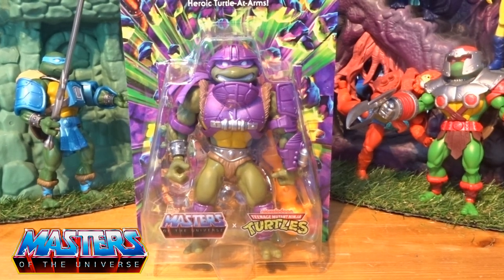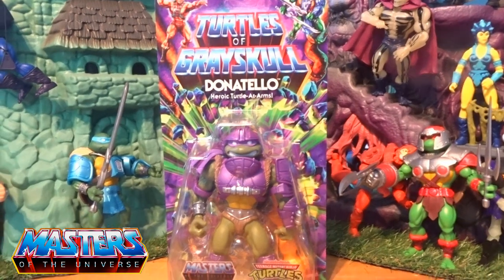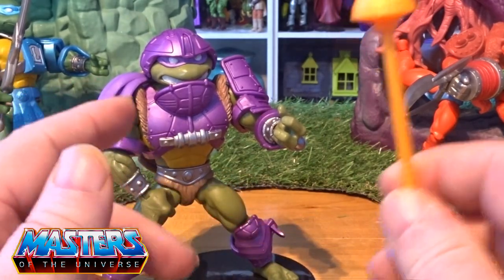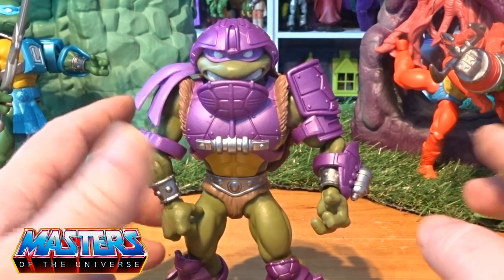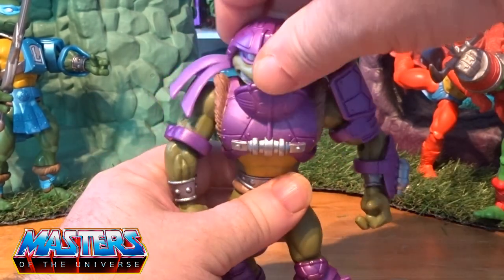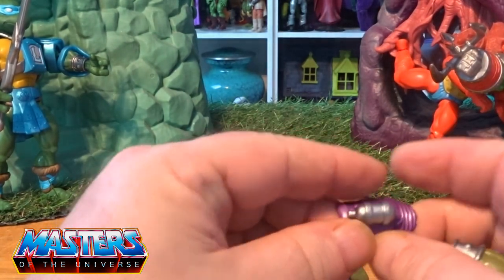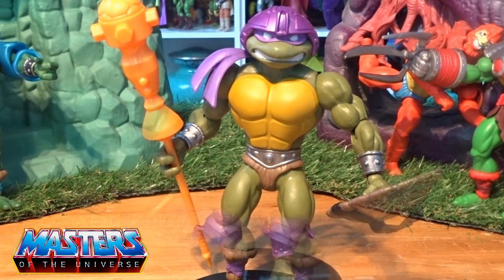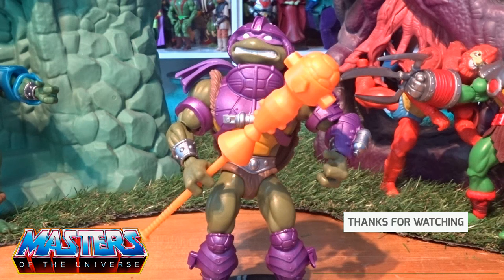Turtles of Grayskull Donetello Origins Review Masters of the Universe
Here we have the 3rd Turtle Donetello, Crossing Dimensions isn't so bad. Not if your Donetello and strike up a friendship with Man-at-Arms. Ehen theses two tech geniuses put thier minds together, they create Turtle-inspiredEternian armour to kombat Krang's Mutants!